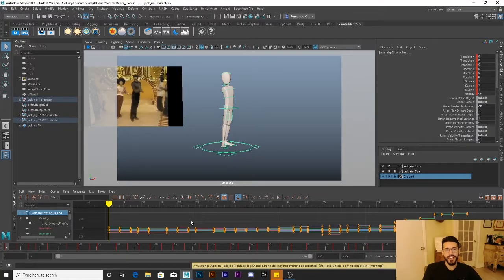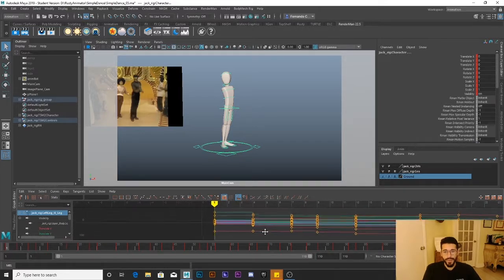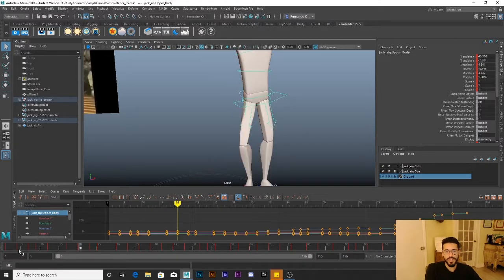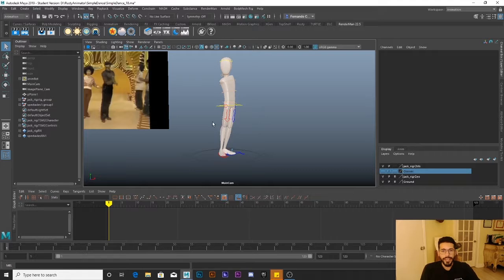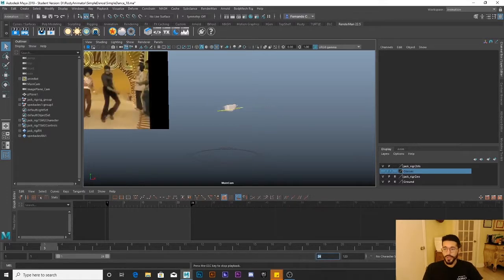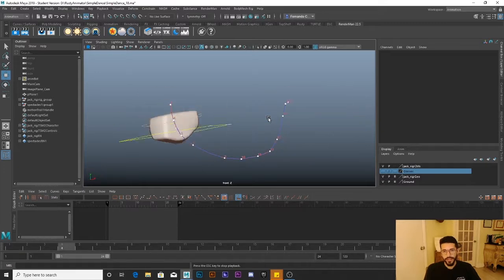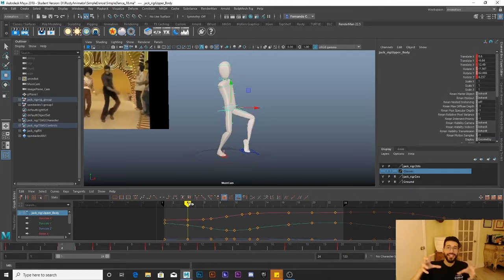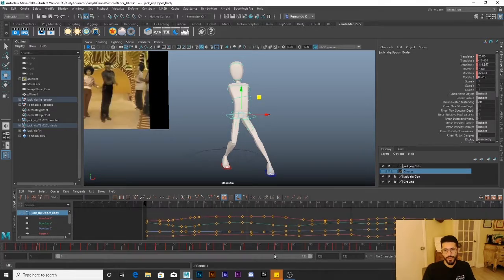Fernando's Dance Animation Breakdown!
Hi guys, we're continuing the animation breakdown flow this week. In today's video, Fernando goes over his dance animation and how he goes about his character animation workflow! Hopefully you guys learn something new in todays video and if you do, we want to hear it! Sit back and enjoy today's video!